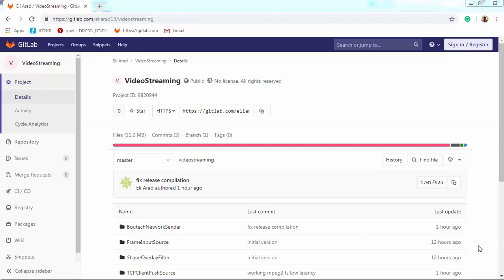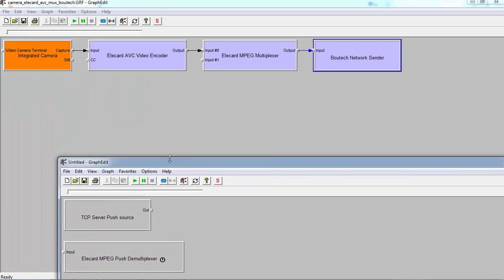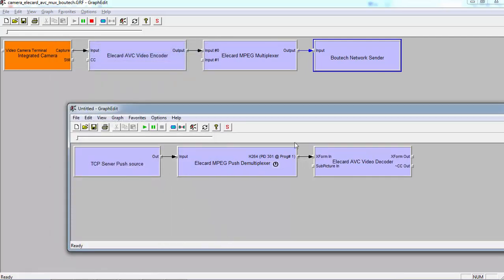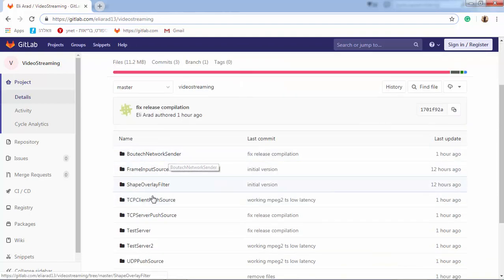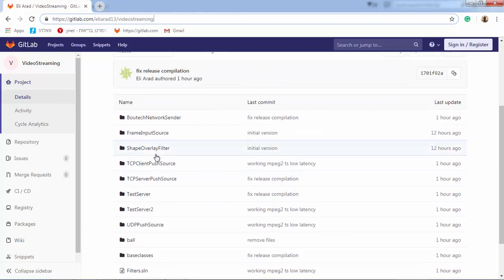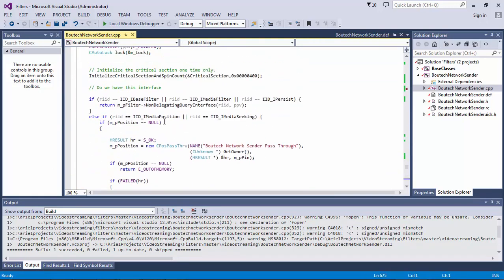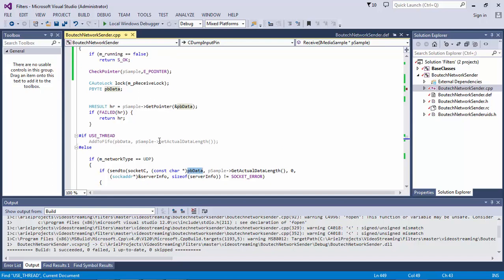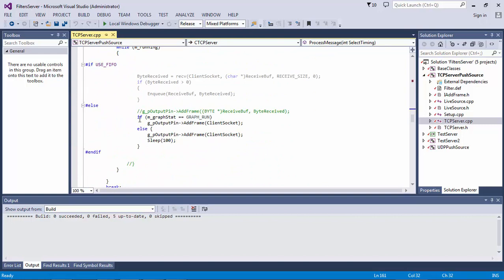Streaming video (mpeg2 ts or video es) low latency to web page part2